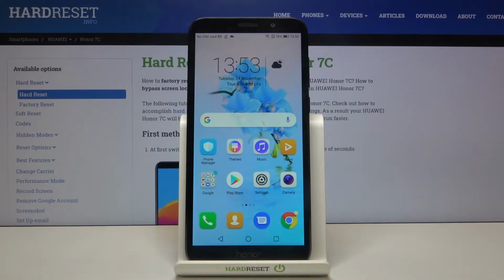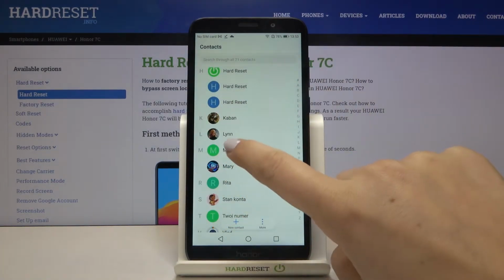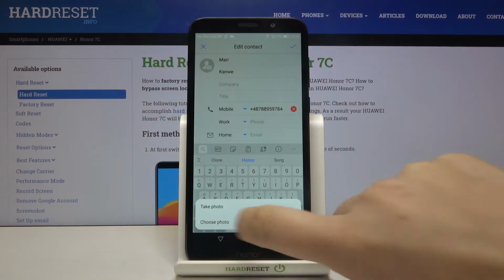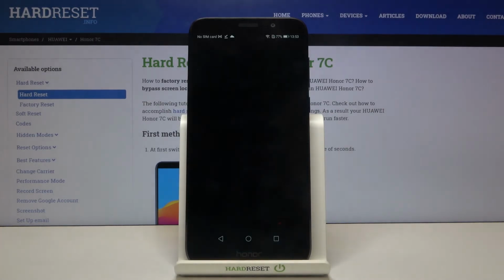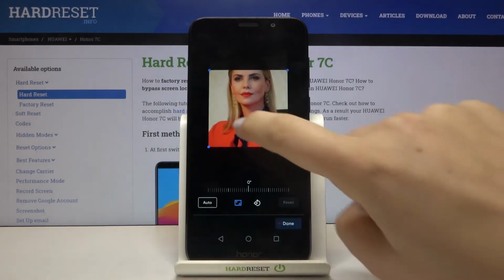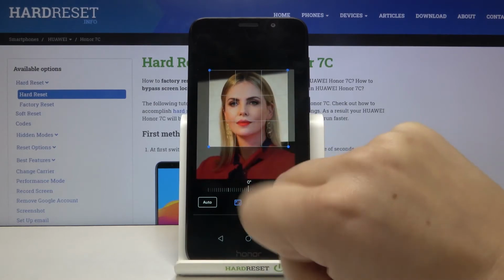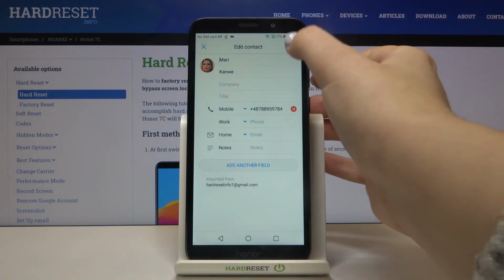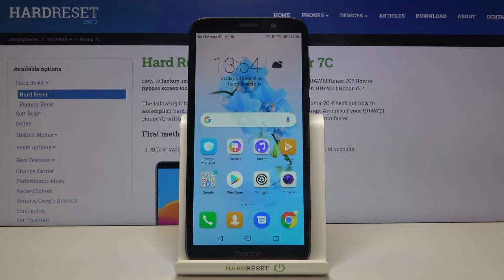How to Personalize Contacts in Honor 7C - Add Photo to Contact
Learn more info about HONOR 7C:
If you are looking for an easy way to edit contacts profiles in Honor 7C, then you should stay with us. Today we will show you how to add a photo to a contact’s profile so that you can see the photo of the person who is calling you without reading a contact name.

How to add picture to contact in HONOR 7C? How to personalize contacts in HONOR 7C? How to add photo to number in HONOR 7C? How to create photo contact in HONOR 7C? How to add picture to number in HONOR 7C? How to connect photos with contacts on HONOR 7C?